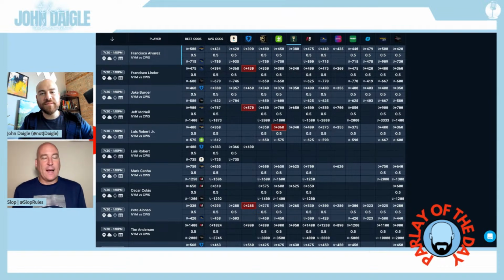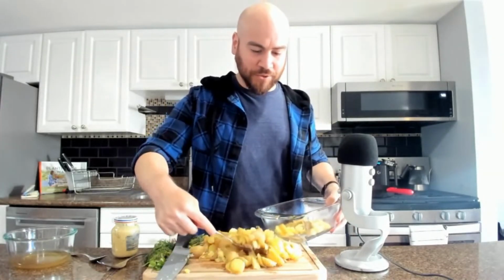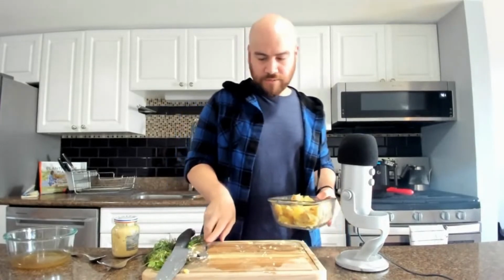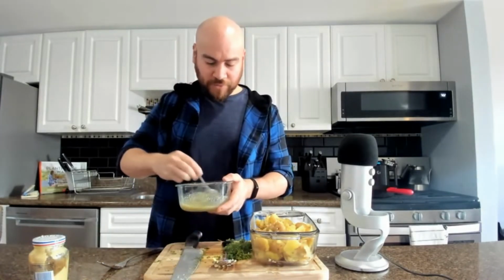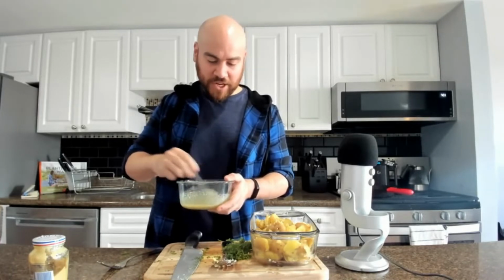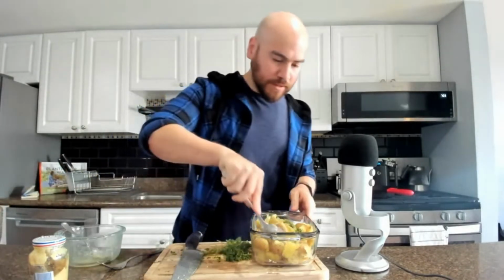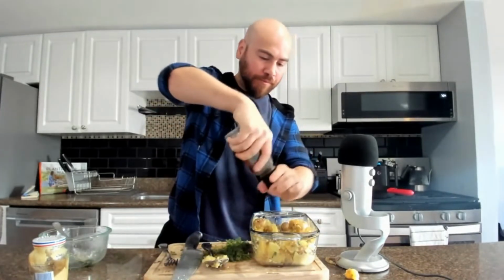The John Daigle Show | Thursday July 20, 2023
On today's episode of "The John Daigle Show," get ready for a delightful mix of refreshing cocktails and exciting football news. Get ready to tantalize your taste buds with the perfect blend of juicy watermelon and zesty tequila as John walks you through the steps to create his go-to summer sensation.

In the sports segment, John will delve into the latest buzz surrounding DeAndre Hopkins' recent signing with the Tennessee Titans. Get the inside scoop on the implications of this significant move and hear John's expert analysis on how it might impact the upcoming NFL and fantasy football season. Plus, stick around as John gushes about his love for the classic side dish, potato salad, sharing personal anecdotes and reasons why it holds a special place in his heart. Tune in for an episode filled with refreshing libations, football excitement, and a celebration of culinary favorites on "The John Daigle Show."